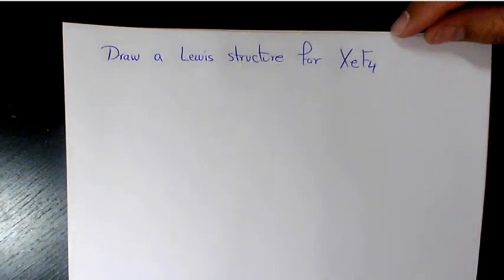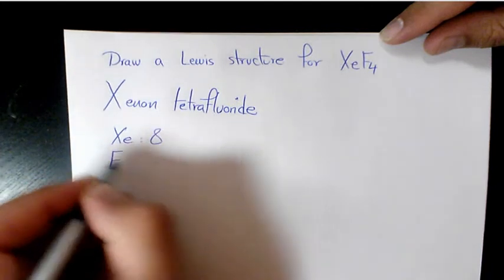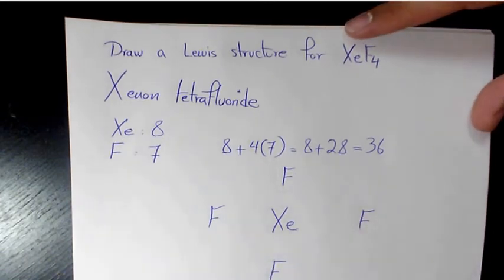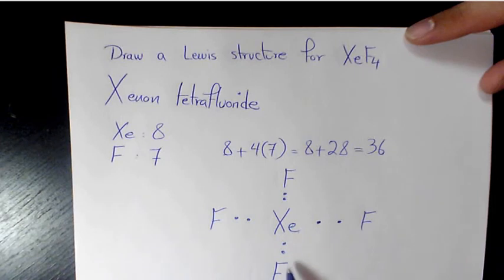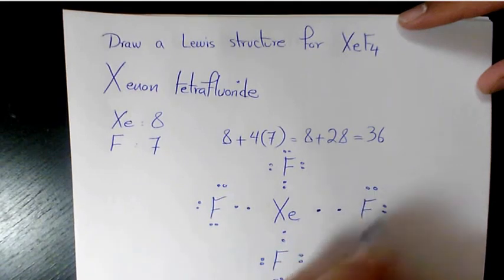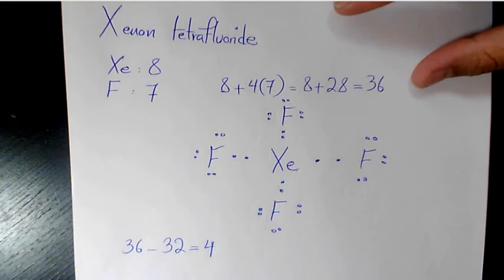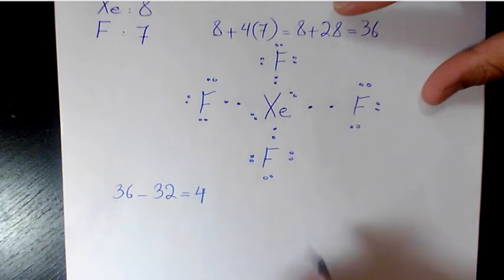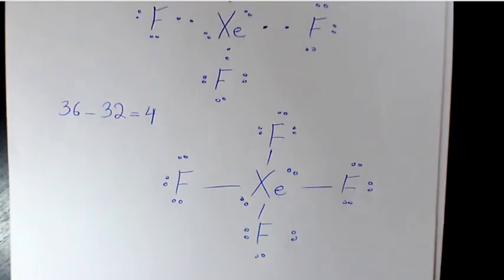How to Draw Lewis Structure for XeF4 Xenon tetraFluoride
Dr. Masi1